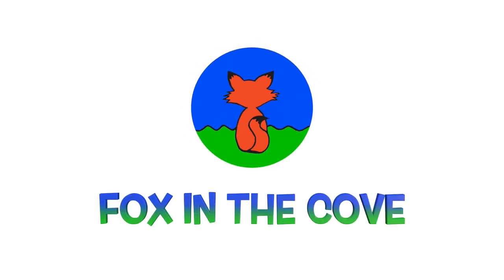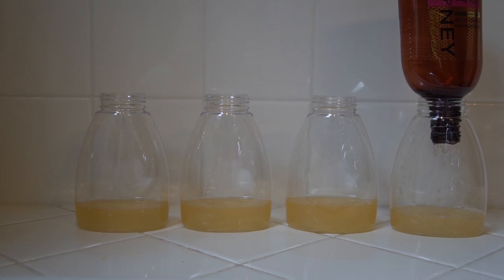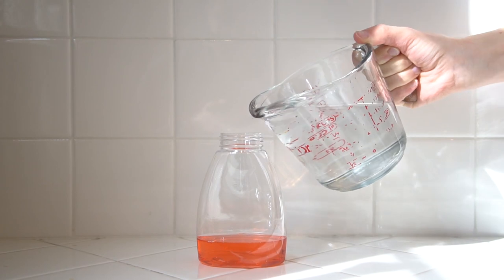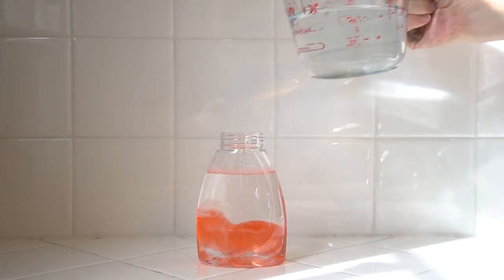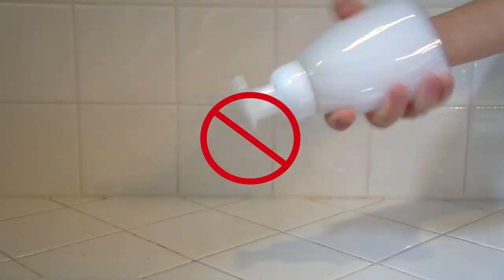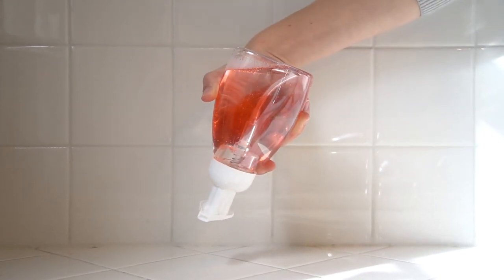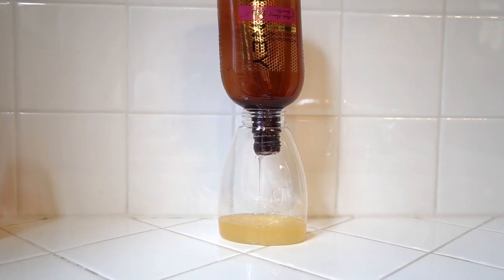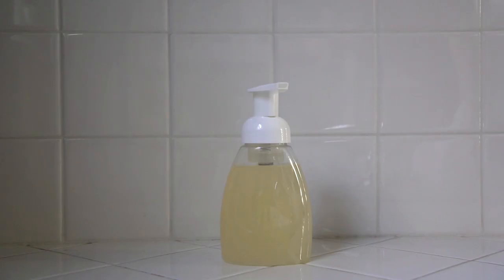DIY Foaming Hand Soap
This is a simple tutorial on how to turn regular soap into foaming hand soap. It's great for Christmas gifts or just an easy way to save money.